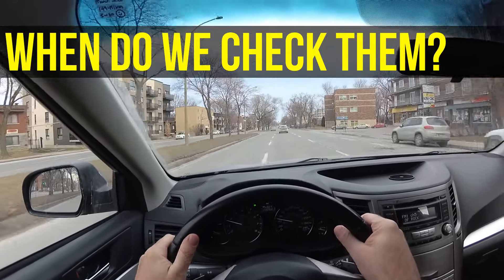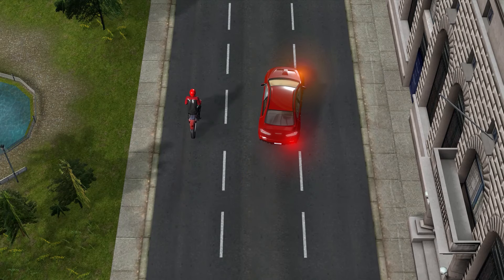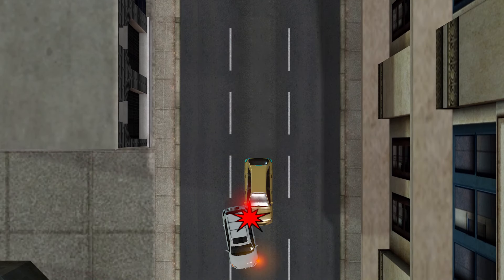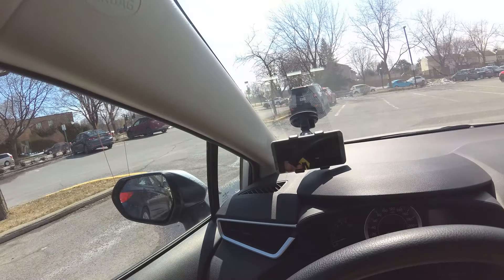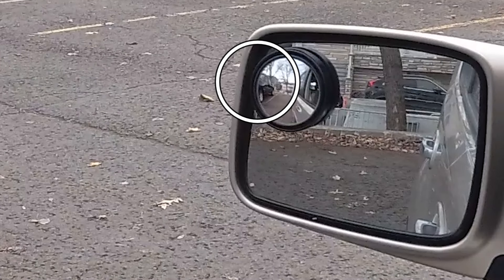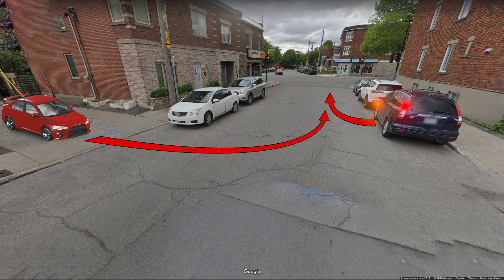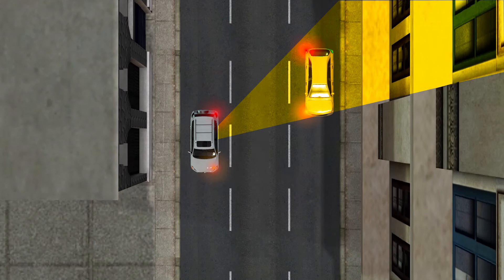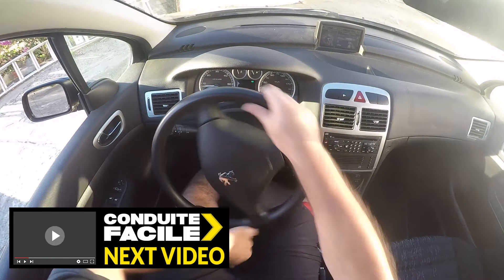Blind Spots - Part 2 - When To Check Them / Assistants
Blind Spots - Part 2. In this video: When do we need to check the blind spots? And what I call the assistants, things people do or use to not have to turn their head to check the blind spots, adjusting their side mirrors as wide as possible, lening forward to check the side mirrors, blind spot monitors that some vehicles have, and rounded blind spot mirrors that you can stick to the side mirrors.

Note: While I try to make my videos as universal as possible, rules and laws may vary according to the place where you’re driving and might be different from the ones in this video. Always drive according to the laws and rules that apply to the place where you are driving. Requirements at the driving exam may also be different than the ones shown here. Always respect the requirements that apply to the place where you are passing your driving exam. The distances illustrated in this video might vary depending on the driver’s height, the size and type of the vehicle and so on. By doing anything presented in this video, you assume full responsibility for anything that may happen.